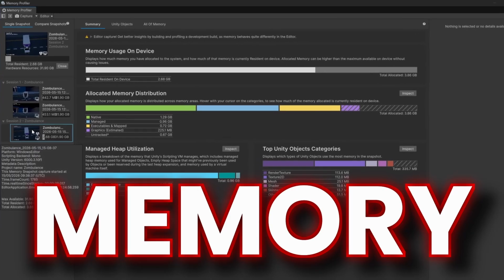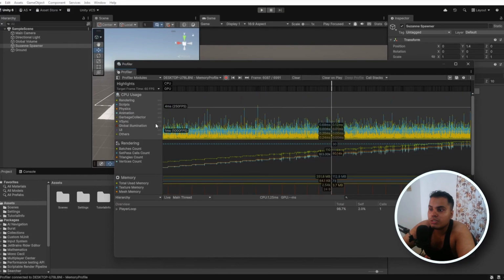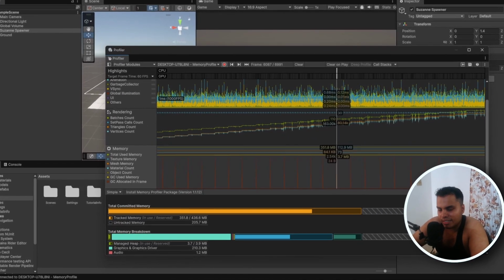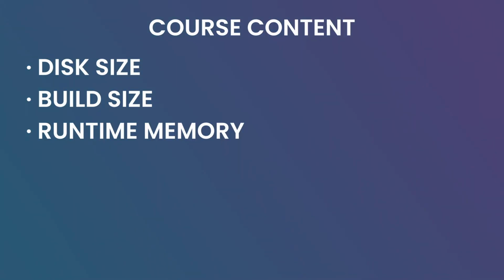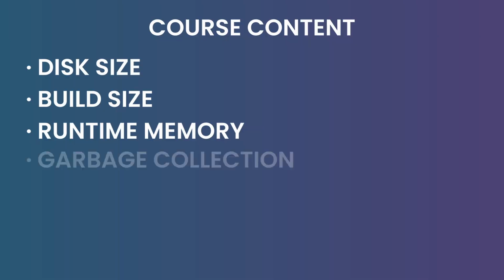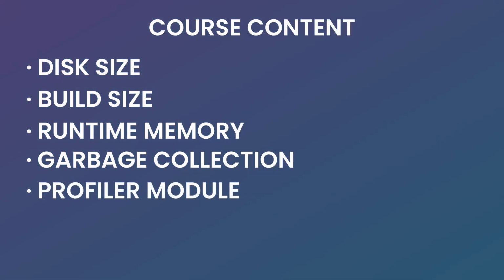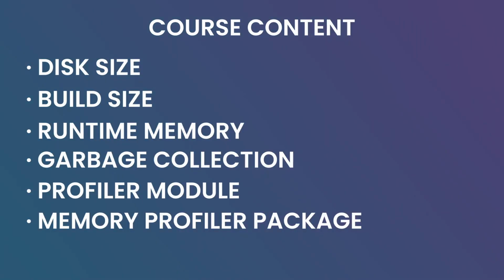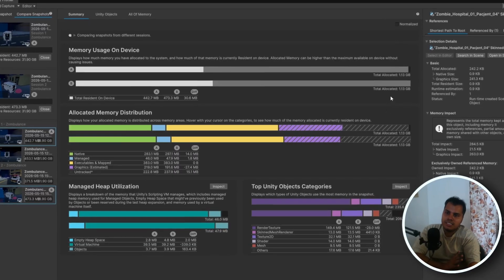Start Here - Unity Memory Management Course (Free)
This is the starting point for the Unity Memory Management Course, a free structured course on understanding and managing memory in Unity.

In this video you will get a full overview of everything covered in the course, what to expect from the lectures, and how to get the most out of it.

The course is built from the ground up for intermediate Unity developers who have used Unity for a while but never properly dug into memory management. Topics range from the fundamentals of how memory works, all the way to live unscripted profiling sessions on a real project, fixing memory leaks, building a memory budget, and calculating minimum spec requirements for your game.

The course is open-ended, meaning new lectures will be added over time.

Start with Lecture 0 after this video, linked in the playlist above.